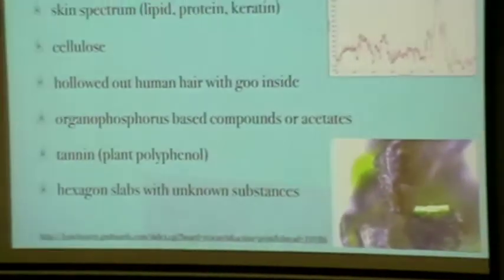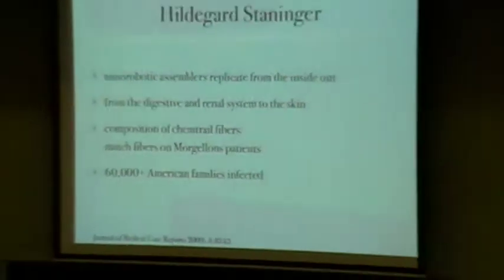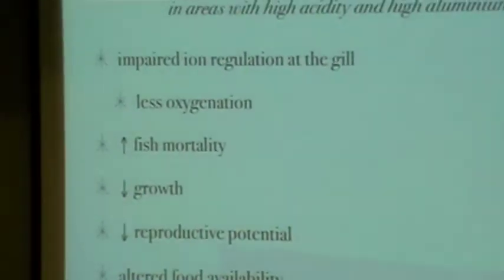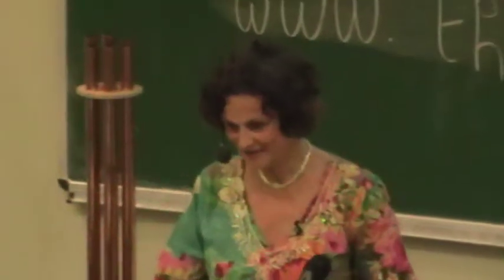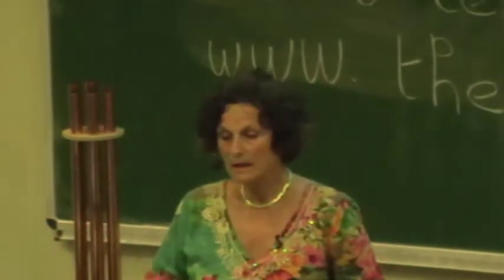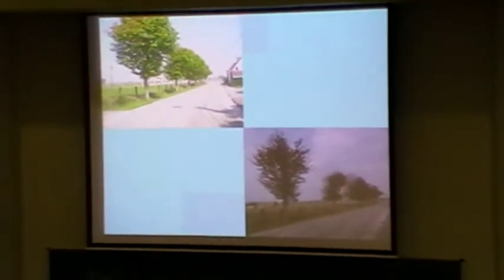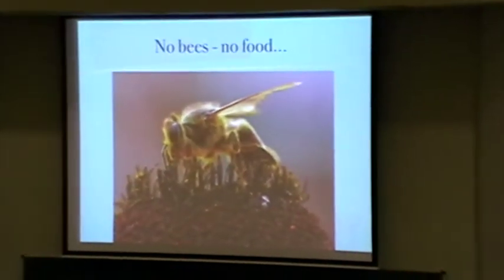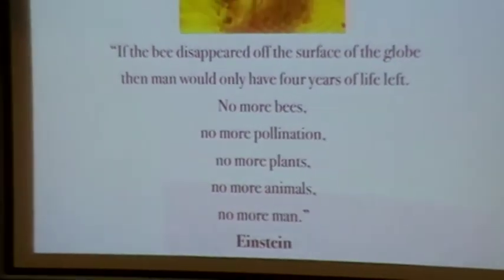Désirée Röver Presentation in "Chemtrails - The Truth" Conference 5/6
Désirée Röver Presentation in "Chemtrails - The Truth" Conference, Gent, Belgium 5/6